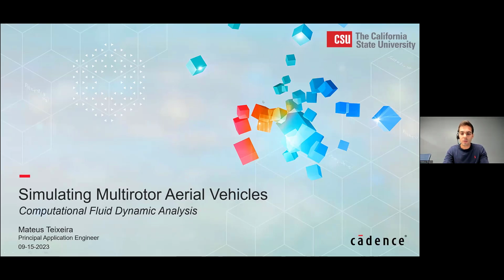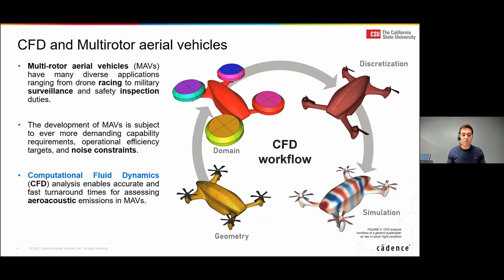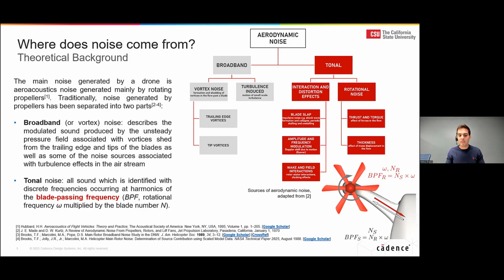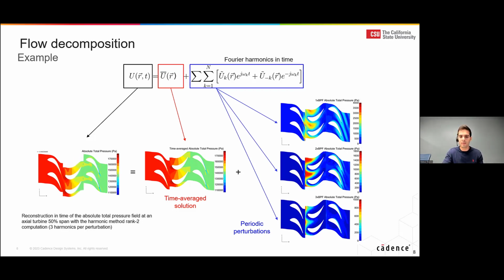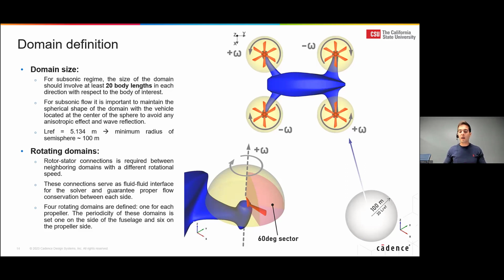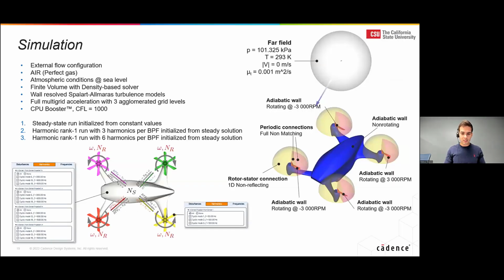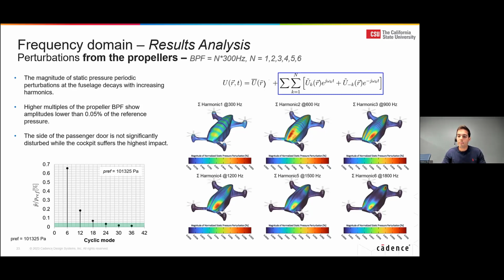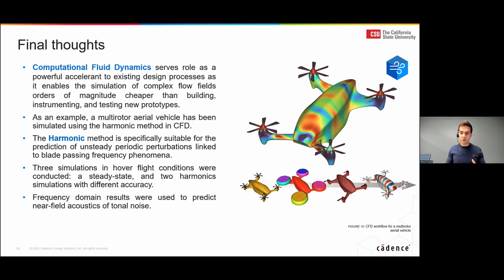Simulating Multirotor Aerial Vehicles by Dr. Mateus Teixeira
Multirotor aerial vehicles (MAVs) have many diverse applications, ranging from drone racing to military surveillance and safety inspection duties.   The development of MAVs is subject to ever more demanding capability requirements, operational efficiency targets, and noise constraints.  The acoustic footprint of MAVs is linked to unsteady perturbations due to the Blade Passing Frequency phenomenon.  Computational fluid dynamics (CFD) analysis leveraging a frequency domain formulation enables accurate and fast turnaround times for assessing the aeroacoustics emissions of MAVs.